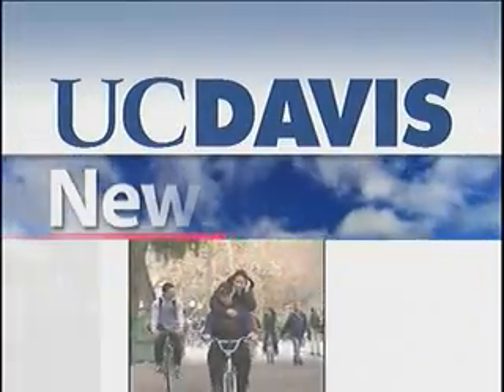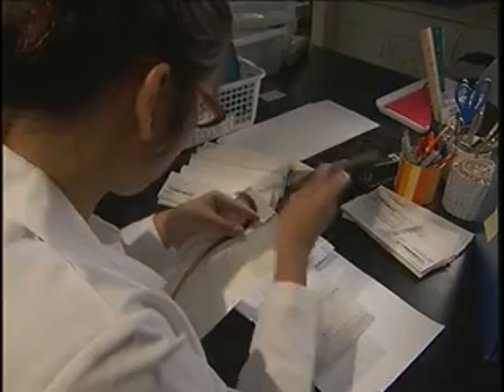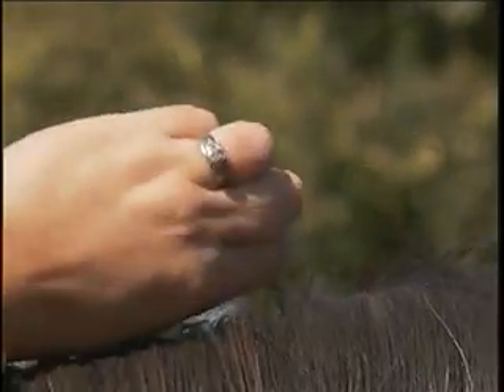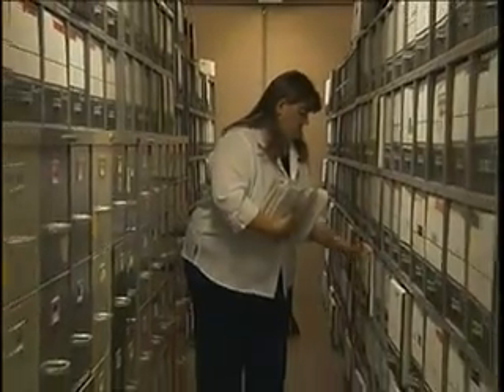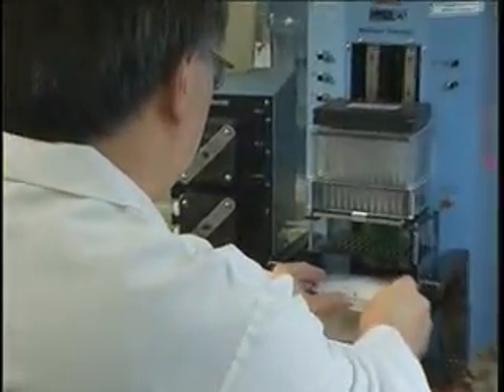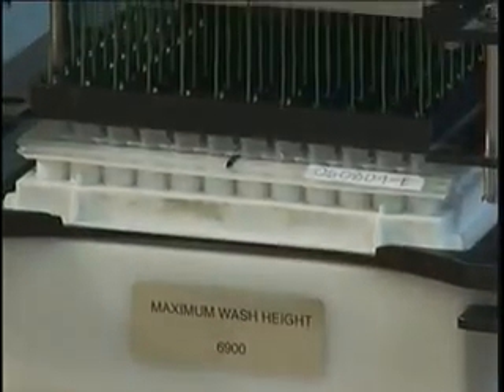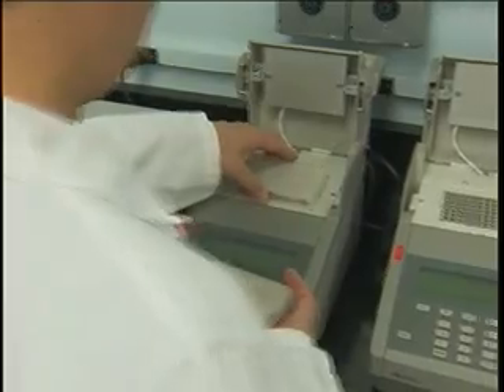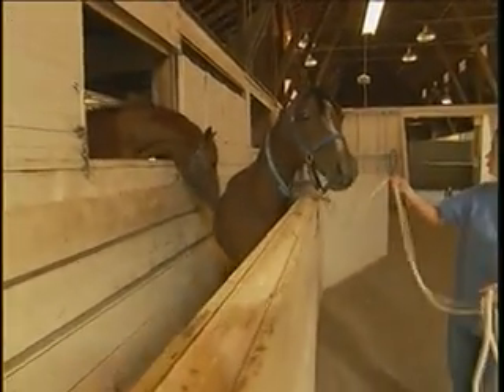UC Davis Newswatch: Vet Genetics No. 2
Short news and general interest stories from UC Davis. Series: "UC Davis Newswatch" [4/2007] [Science] [Show ID: 54374]